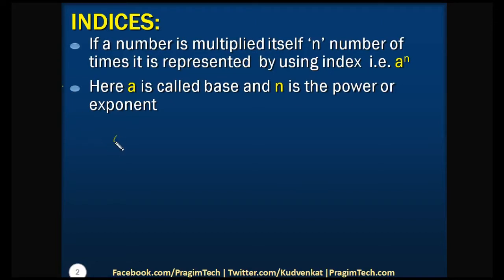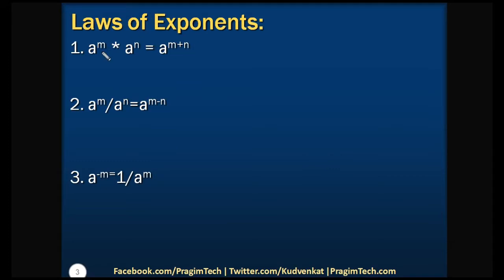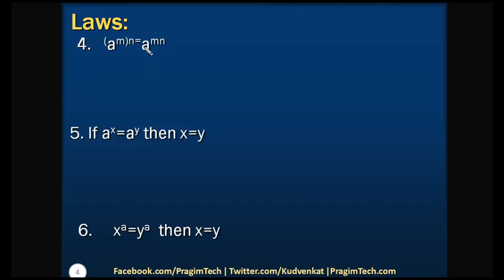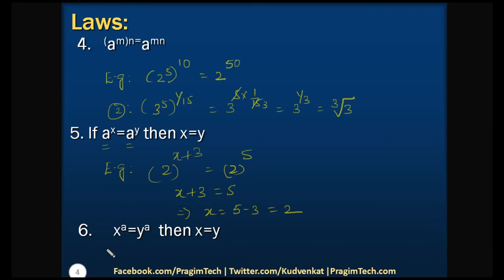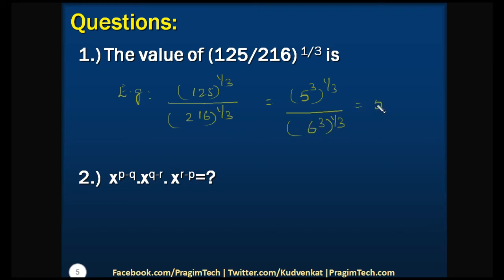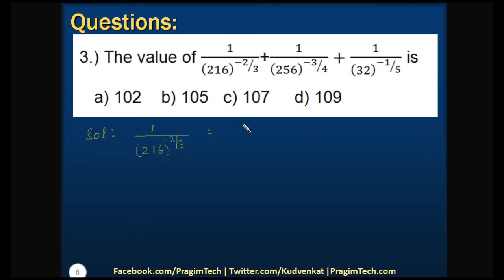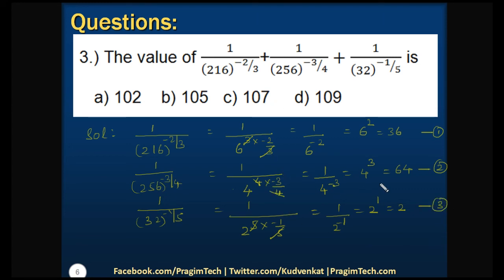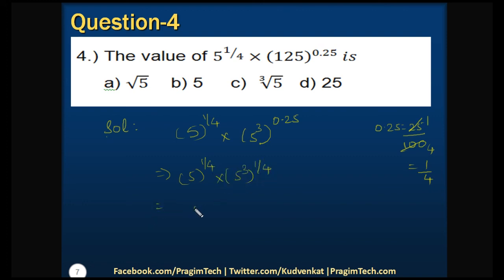Indices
In this session we will learn Indices.

1) What are Indices:

      If a number is multiplied itself ‘n’ number of times it is
      represented  by using index  i.e. an

      Here "a" is called base and "n" is the power or exponent

2) We will look at some of the examples explaining indices.